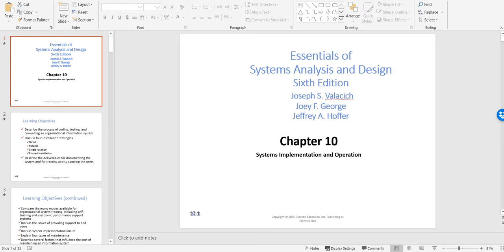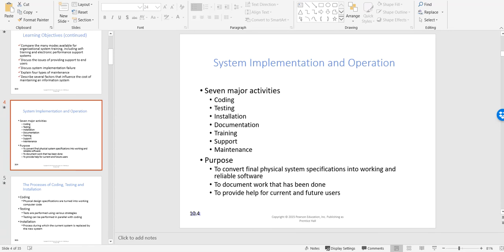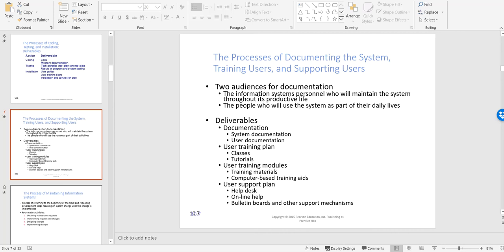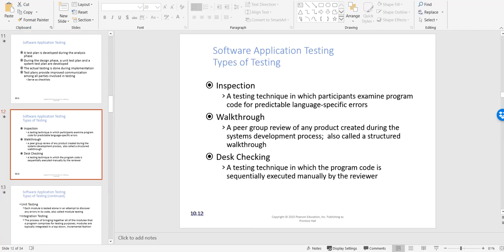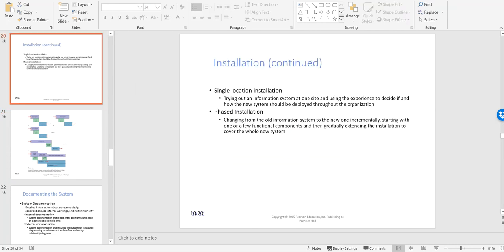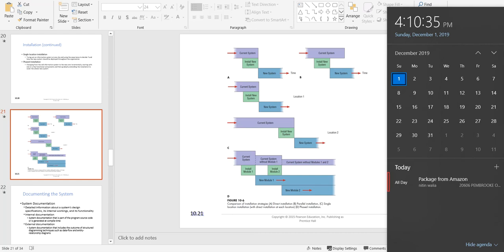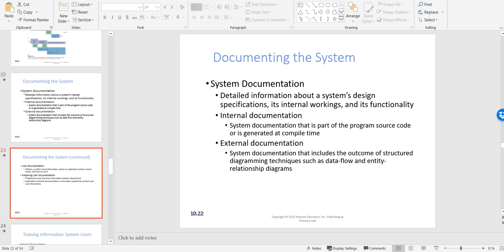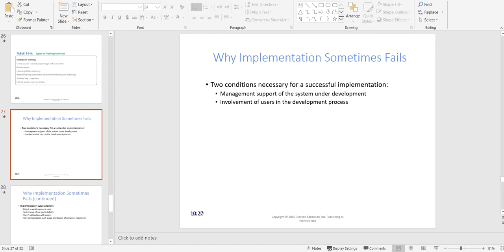Chapter 10 Lecture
System Implementation